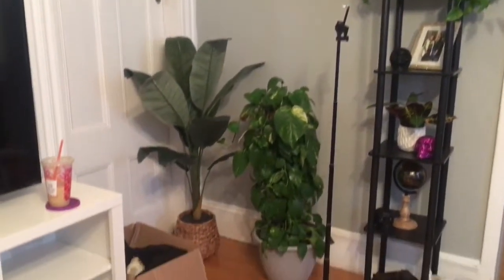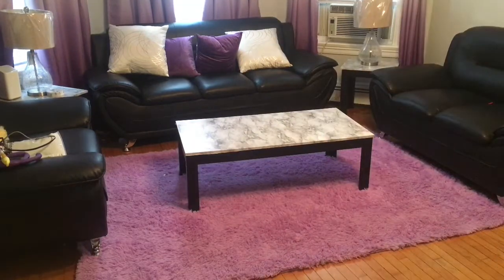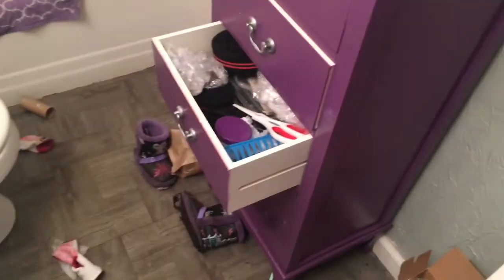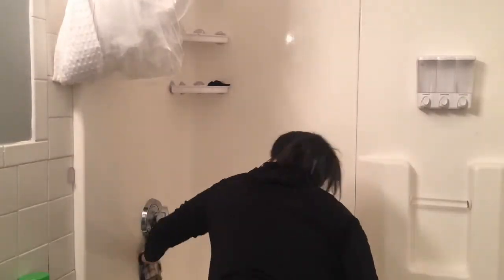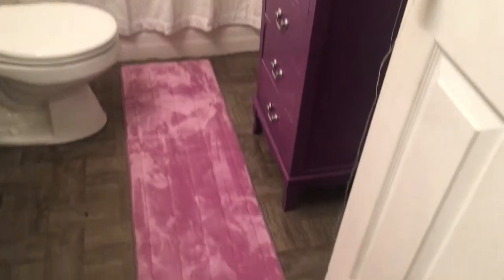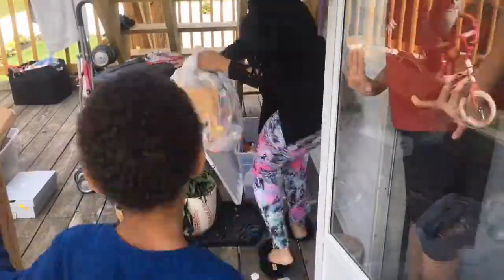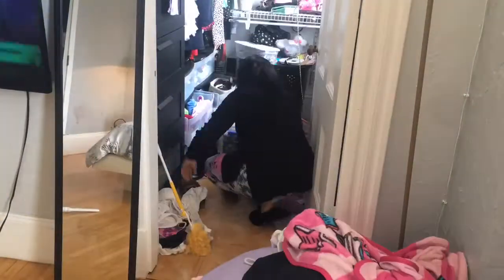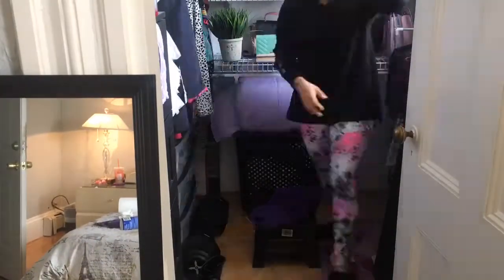Deep clean the main rooms + clean master bedroom | part 1 | speed clean with me | Crazy mom of 4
Hello everyone today I’ll be deep cleaning some of our main living areas. Hope you enjoy my video. Look out for part 2

Soap dispenser

Corner shower shelves